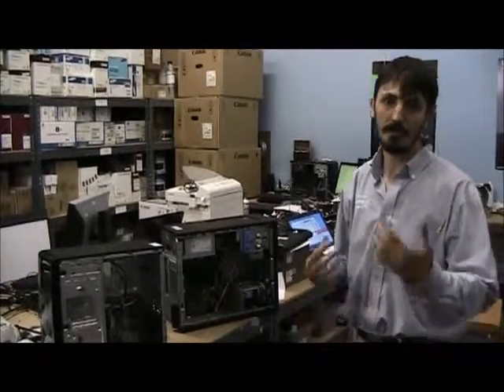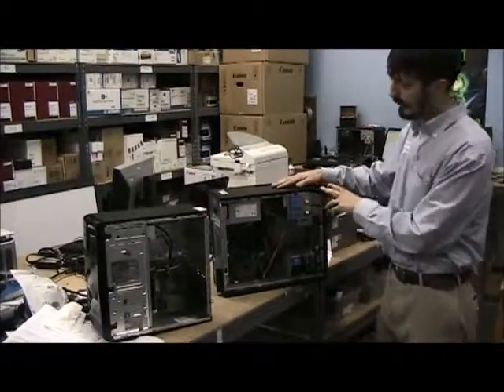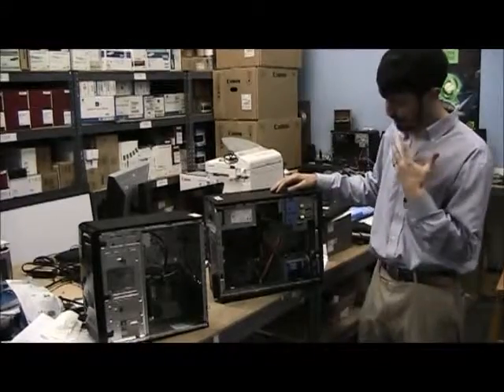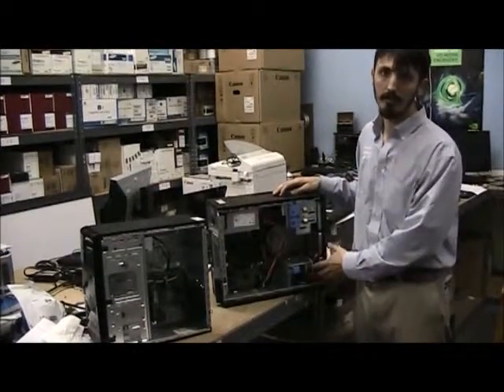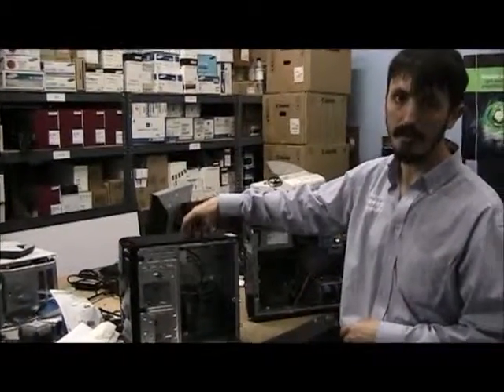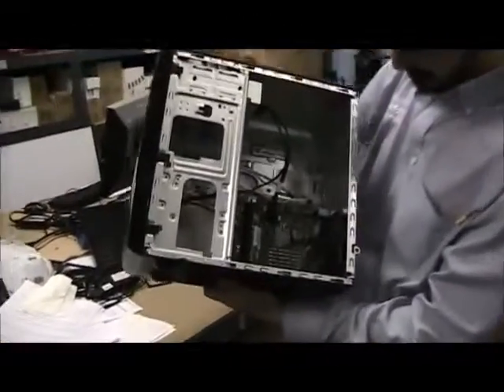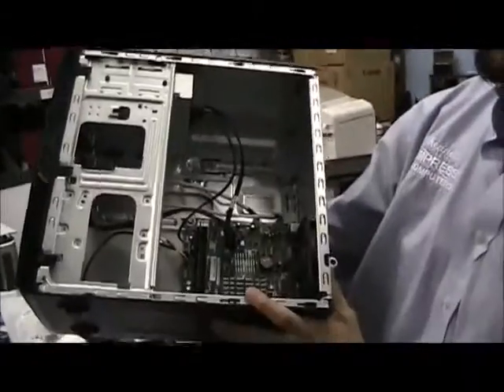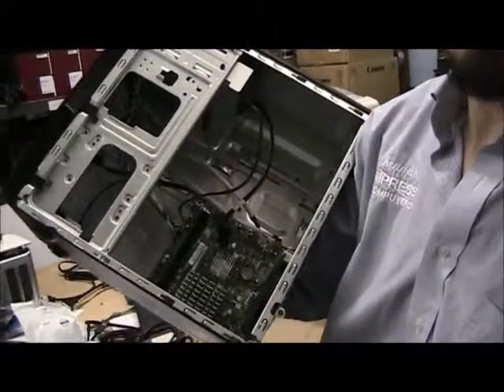Comparing Impress Computers to Big Box Stores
Buying a Computer from a Big Box Store is not always a good option. Getting to know "What's Inside the Box"